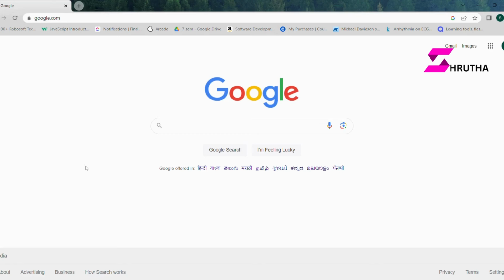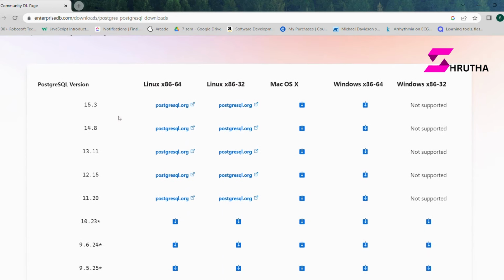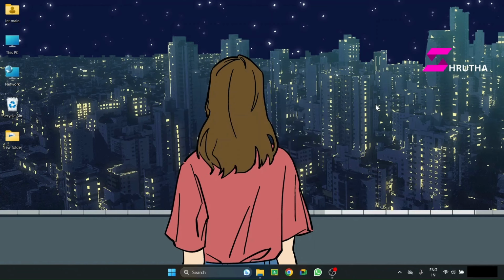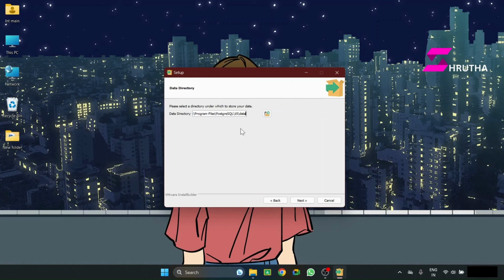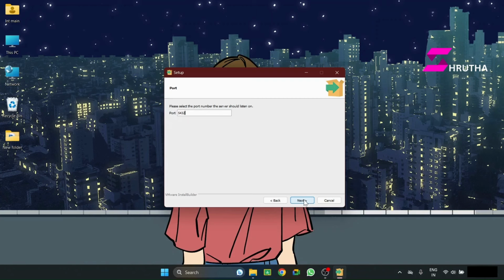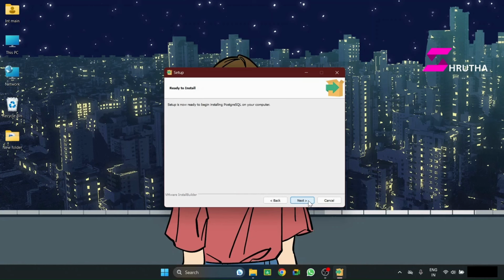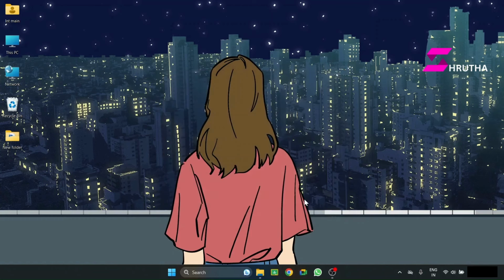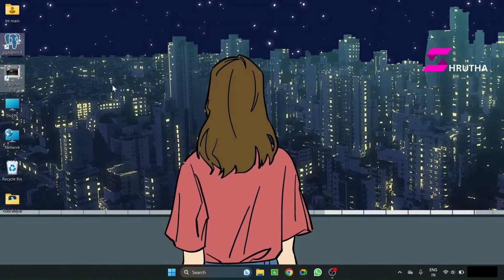PostgreSQL for Beginners - Installing PostgreSQL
In this video, I'll guide you through the process of downloading and installing PostgreSQL on Windows, and you can start building powerful databases for your applications.